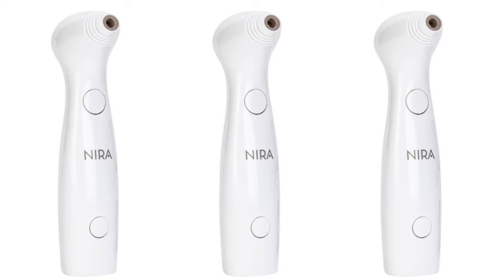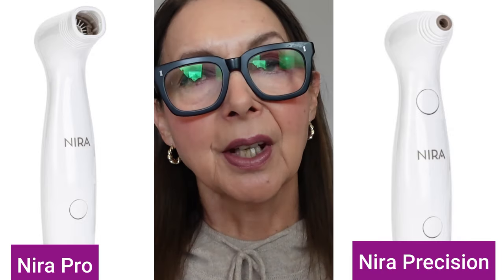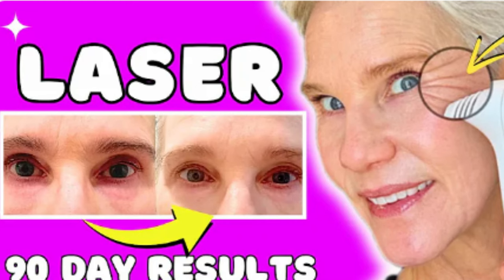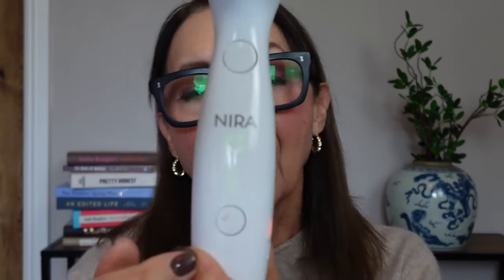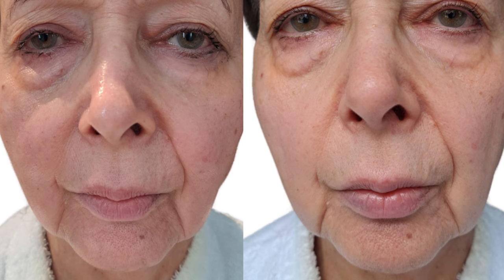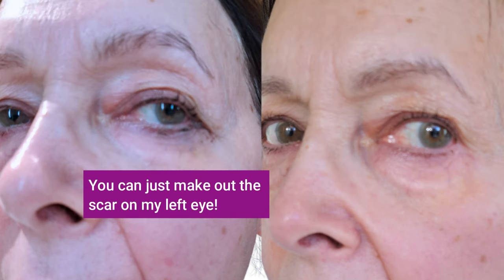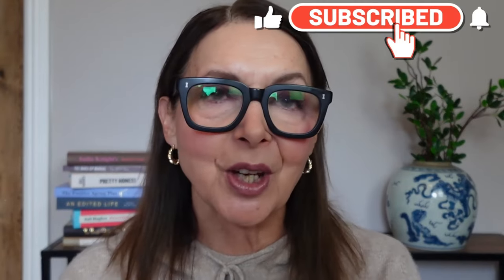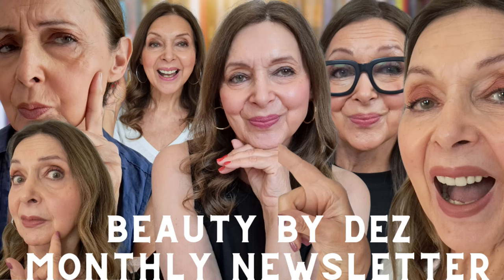120 Days With Nira Precision: Can It Really Reduce Wrinkles On Mature Skin?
Thanks so much for joining me as I reveal my 120 days results using the Nira ffor 28 days on my mature, over 50 skin.

NIRA DISCOUNT CODE: DEZ10 to get 10% off all Nira products listed below only from the Nira website: niraskin.com.  They do ship internationally, so if you are based outside the US you can still purchase and use the discount code.

About me:
Age: 69

Chapters
00:00 Intro
00:14 What is the Nira?
01:31 My experience of using the Nira
04:04 My Results!
06:44 Outro

Makeup worn in the video:
Surratt Surreal Skin Foundation in 4

It doesn't cost you anything extra and you are free to use the link or not as you choose. If you do use my links, I very much appreciate your support.